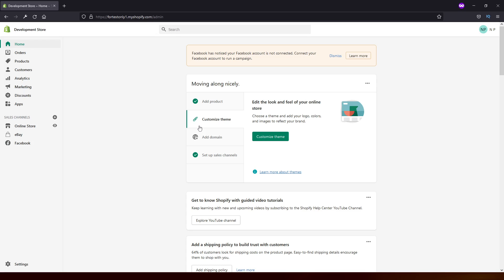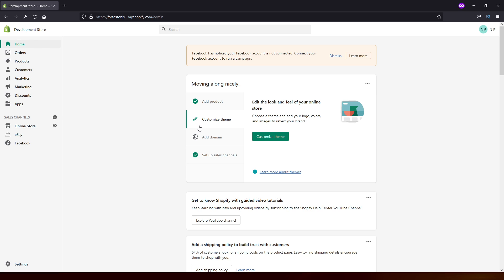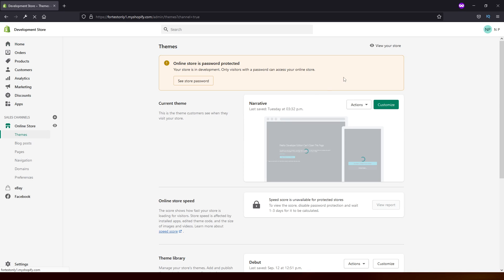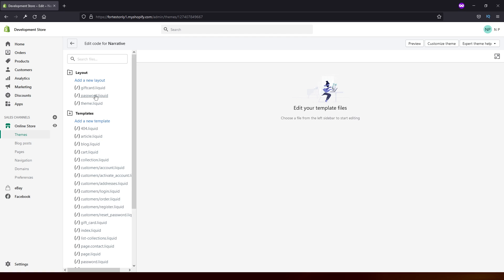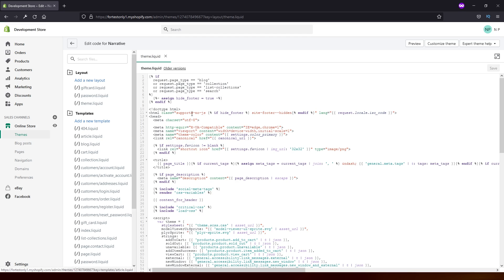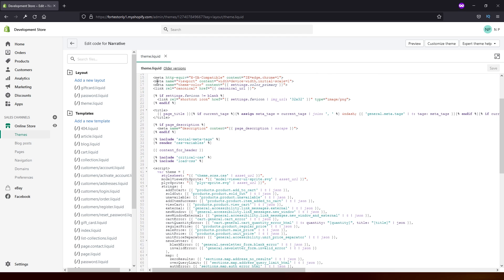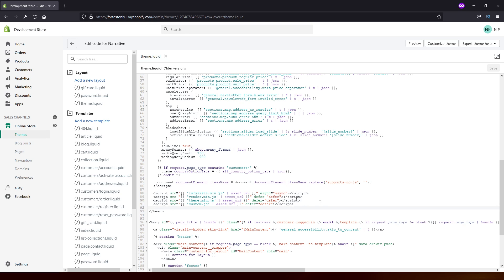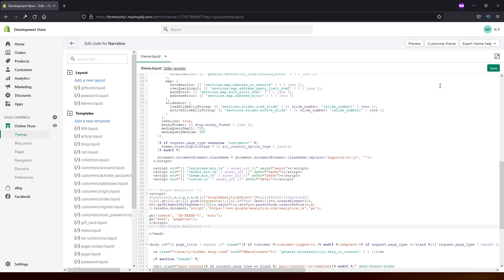How to MANUALLY Add Tracking Code, Tag, Pixel to Shopify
This Shopify tutorial demonstrates how to add a tracking code to the head section for the Shopify store. This applies to Google tracking, Facebook pixel, or any other social media or analytics tool that requires you to add a snippet of code to the head section of your website.